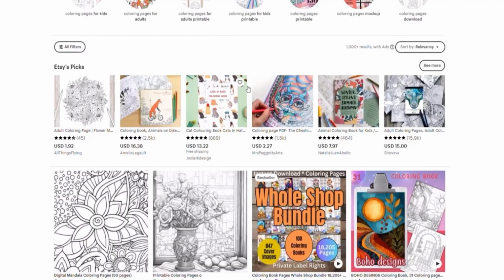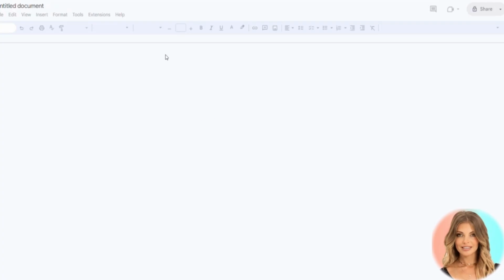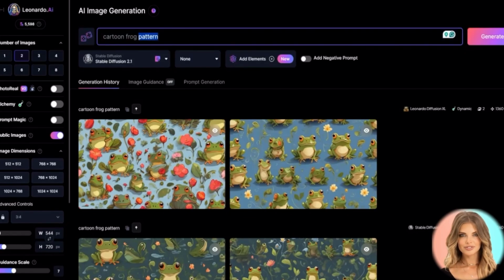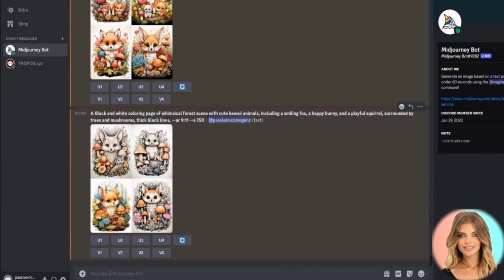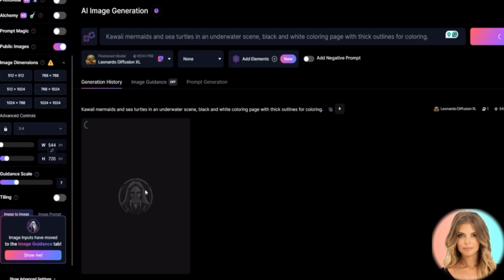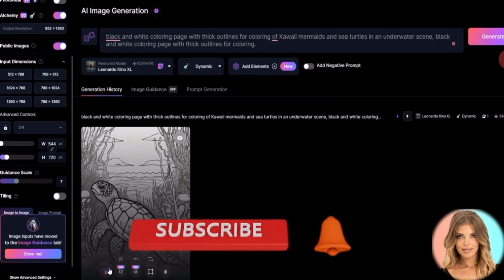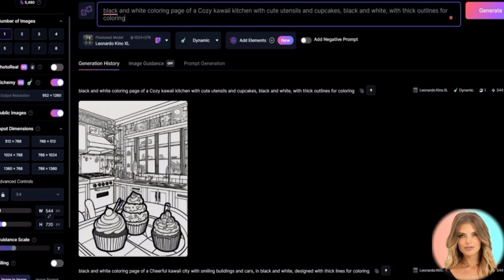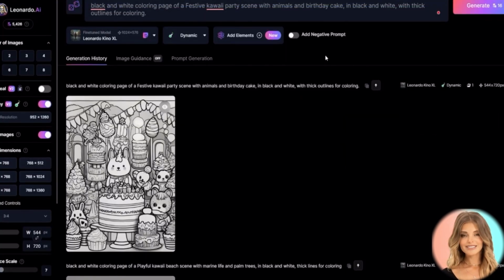The Ultimate Guide to Designing AI Coloring Books for Etsy Sellers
How to Create a Coloring Book for with Leonardo AI & Midjourney

Welcome to our comprehensive Etsy tutorial on creating a stunning coloring book using Leonardo AI and Midjourney! Whether you're an aspiring Etsy seller or a seasoned creator, this video is packed with actionable tips and insights to help you craft a unique and engaging coloring book that stands out in the marketplace.

In this tutorial, we dive deep into the step-by-step process of leveraging the powerful tools of Leonardo AI and Midjourney to design intricate and beautiful coloring pages. Learn how to harness AI technology to generate creative and original illustrations that will captivate your audience. We break down each phase, from initial concept development to final product listing on Etsy.